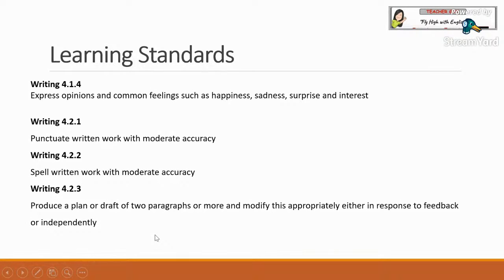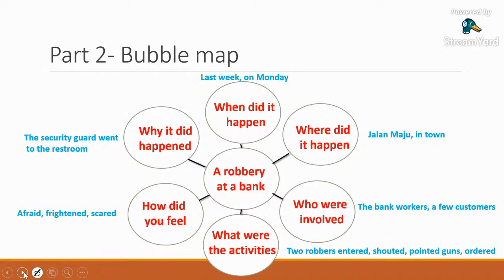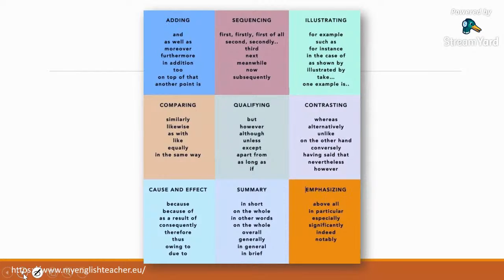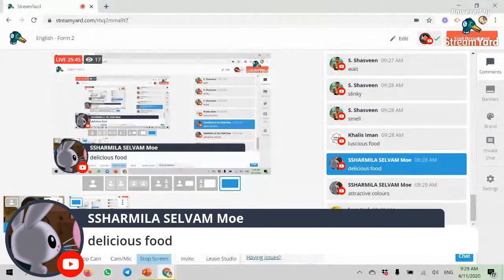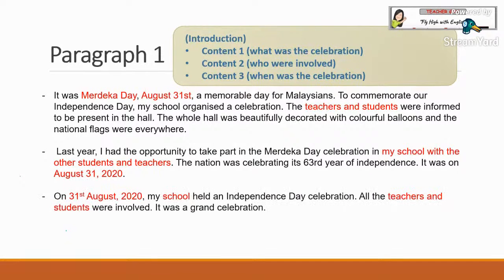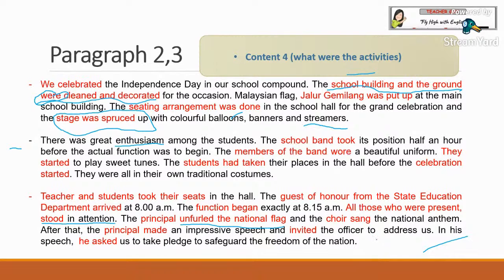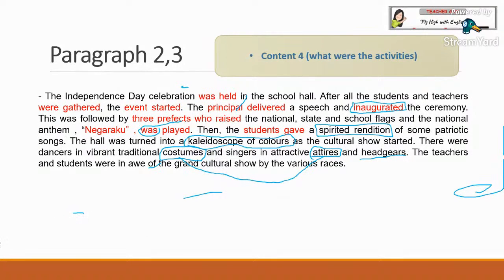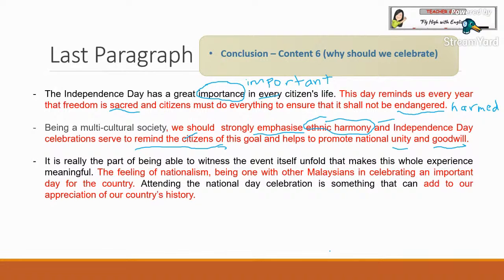English - Form 2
The lesson is on Writing Part 2 (120 words) which is in Paper 2 (12/2). Pupils have to write an essay of about 120 words and the types of writing covers informal letter, review, report, article and story.